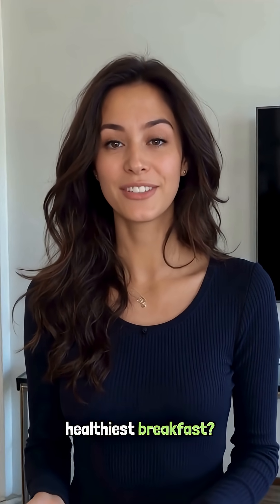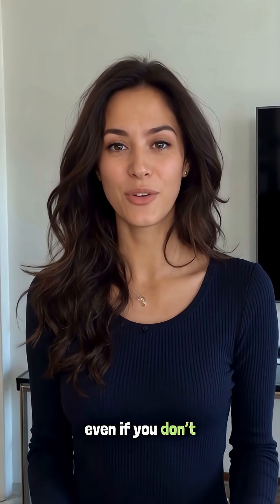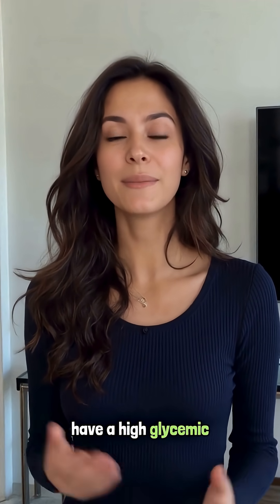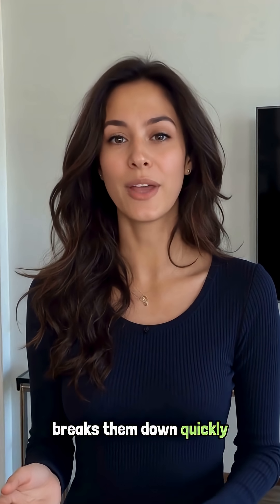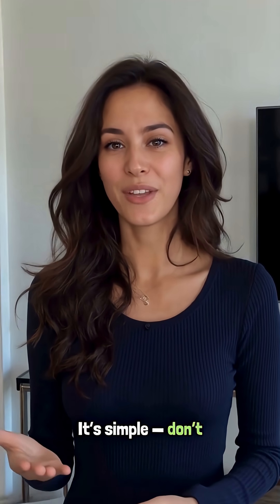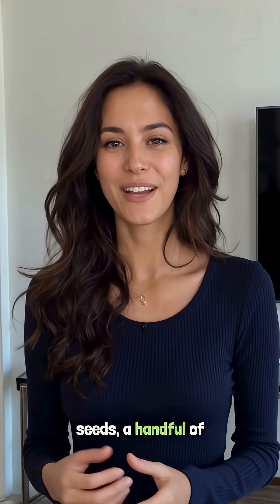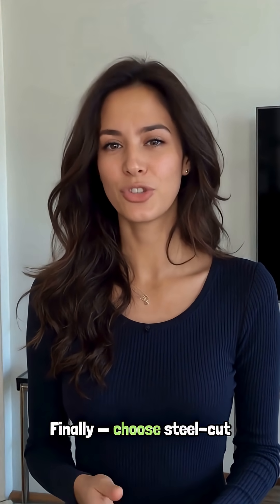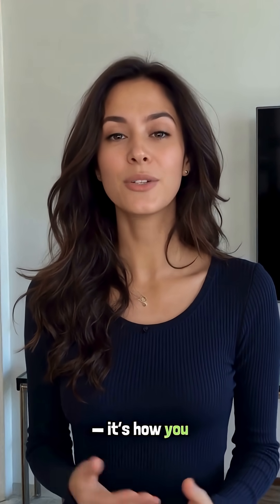The Oatmeal Mistake Spiking Your Blood Sugar 😳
Oatmeal is considered a healthy breakfast, but eating it the wrong way can spike your blood sugar for hours — even without added sugar. In this Health Mate video, we explain why oatmeal alone digests quickly, how common “healthy” toppings make the problem worse, and the simple fixes that turn oatmeal into a balanced, blood-sugar-friendly meal.

You’ll learn how adding protein and healthy fats slows glucose release, why eating protein before oats can change your response, and which types of oats digest the slowest. These small changes can help reduce cravings, improve energy, and support metabolic and heart health.